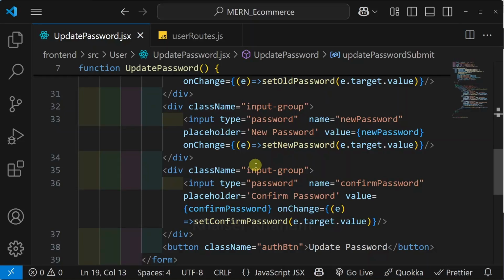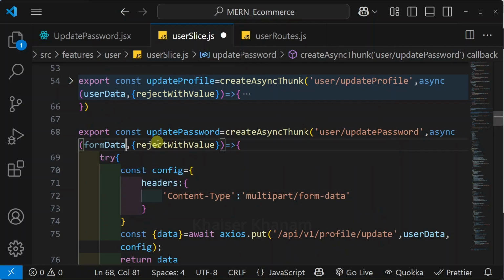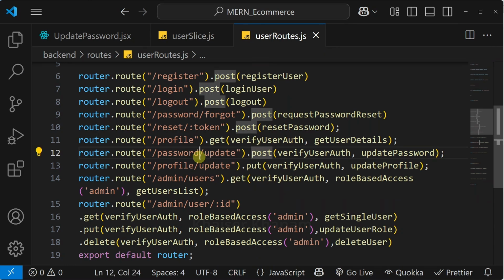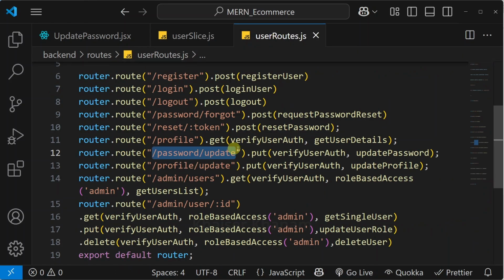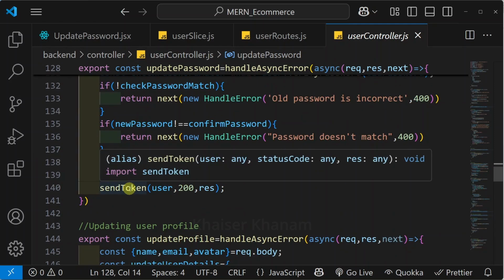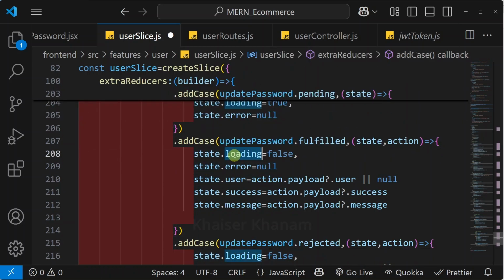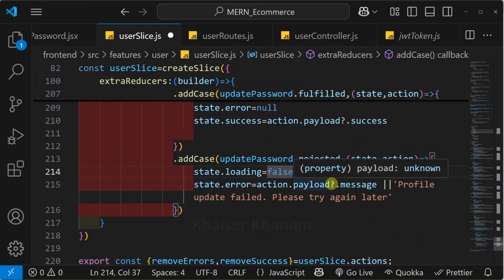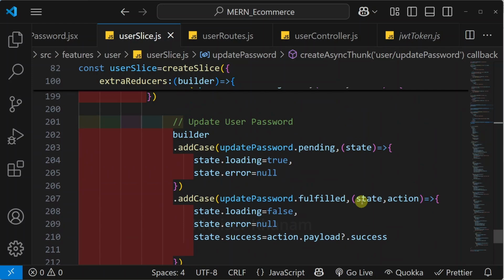MERN Stack E-Commerce Project #111: Fetch API for Update Password